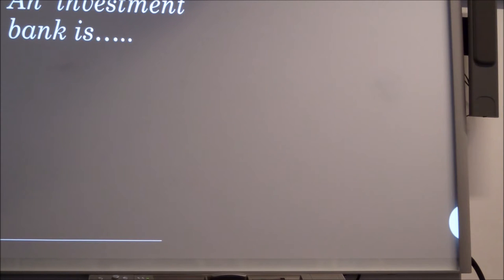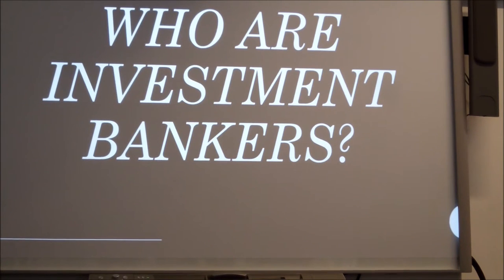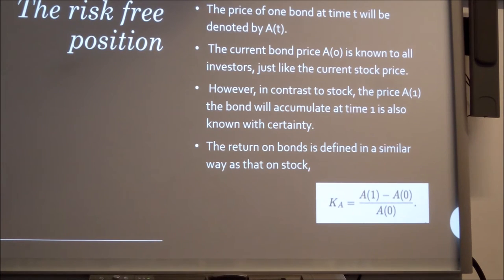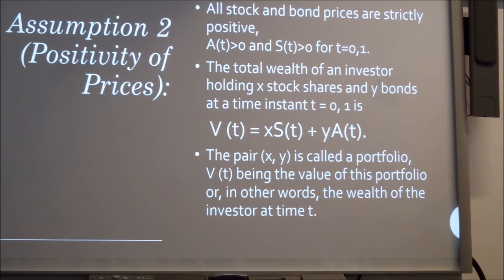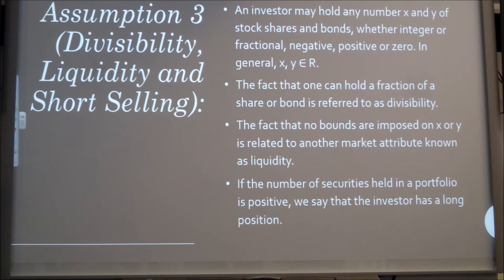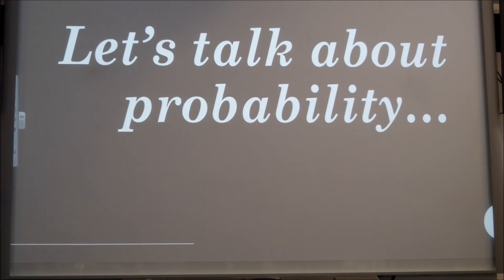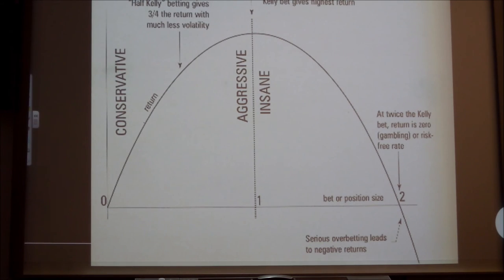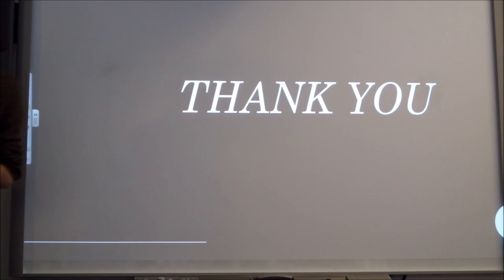Mathematics of Investment Banking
This seminar was given on Wednesday 9th November 2016 by second year maths student Diana Mulgina.

'A large proportion of students studying mathematics will be entering the field of finance. In this talk, I will be addressing the particular division of investment banking. It must be noted that this field is relatively new, it has only been developed in the last 30 years. Initially starting out as a gamble made by uneducated risk takers, it has grown to be a field with exceeding numbers of numerical algorithms and processes, summoning those in highly mathematical disciplines to take over. This talk will demonstrate a simple model used as a basis to convey the market and the assumptions made. As it has been a recently evolving field, the questions raised are not on the mathematics but rather the assumptions made in the model; how well can we model the rapid transformations of the participants, products, models and methodology in the global market?'

This talk should be accessible to all.